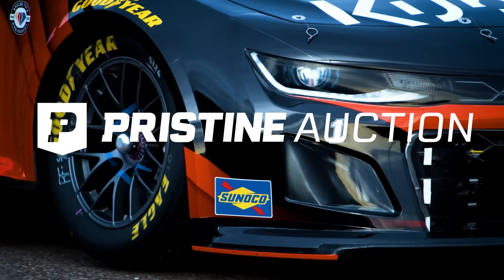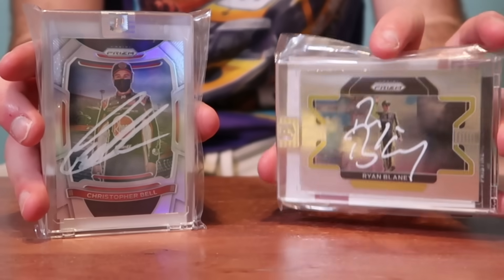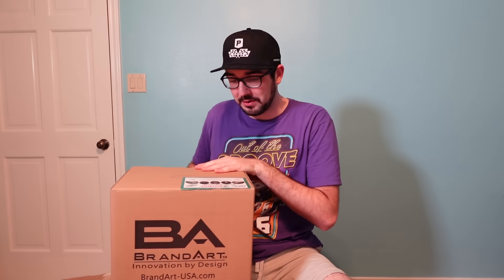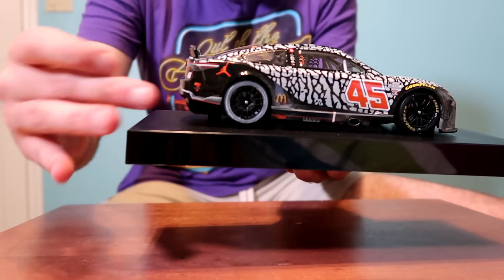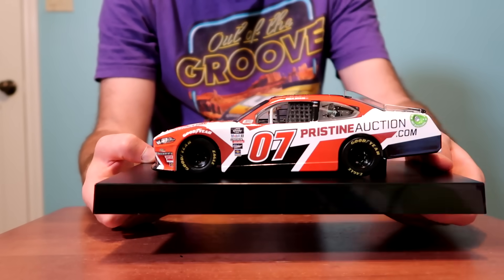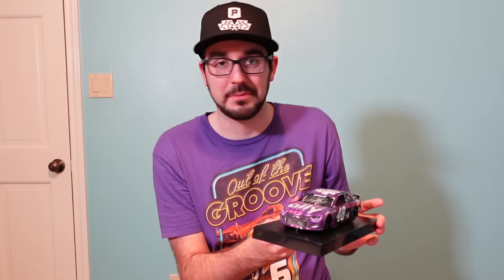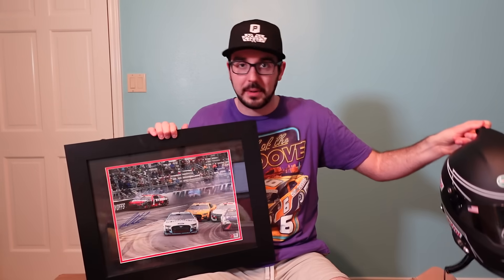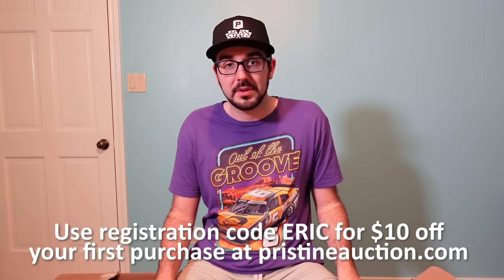Pristine Auction Sent A NASCAR Collectibles Mystery Box!